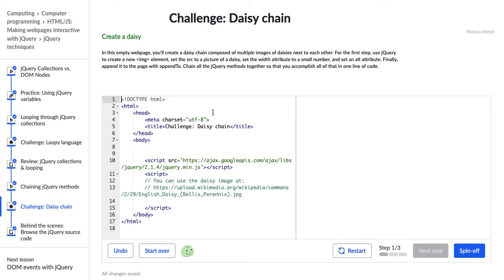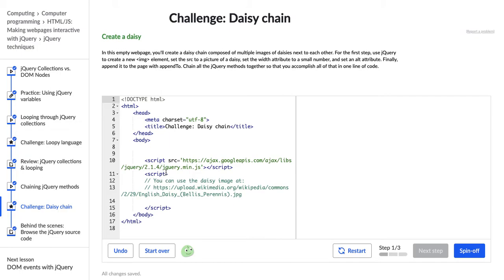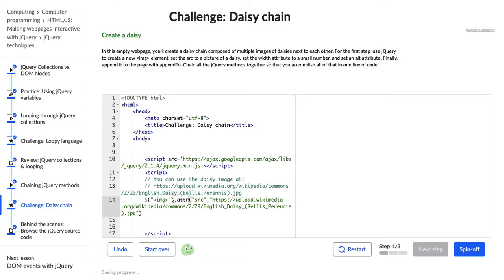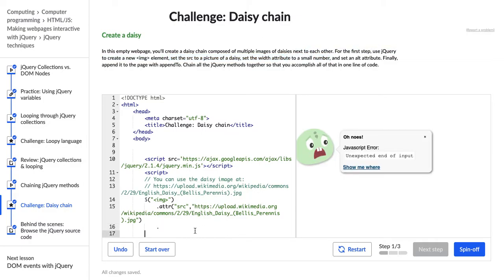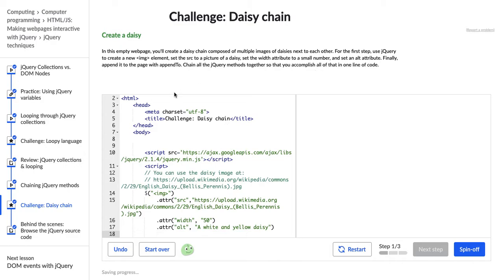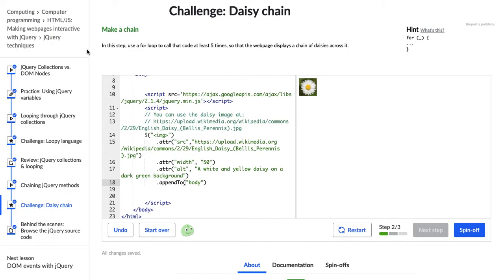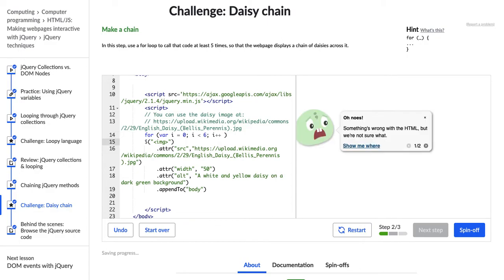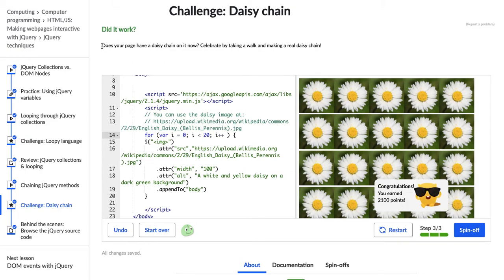Daisy Chain - Making Webpages Interactive with jQuery Challenge 7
Here we are on the 7th challenge in Khan Academy's JQuery course.  : )  If you're like me and you sometimes get stuck with Javascript & JQuery, I hope this helps you out.

About me:
I'm a UX designer,  maker/artist, and teacher.  I love to learn, and I'm currently learning web development!  Thanks for joining me on my journey to become that oh-so-rare designer who can code... a UX unicorn!